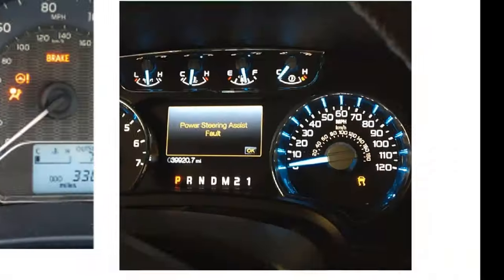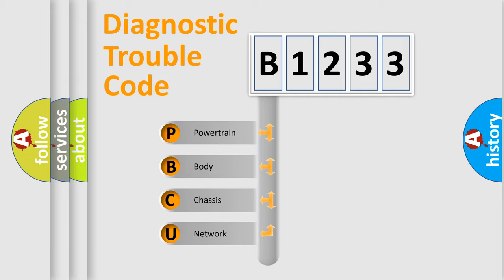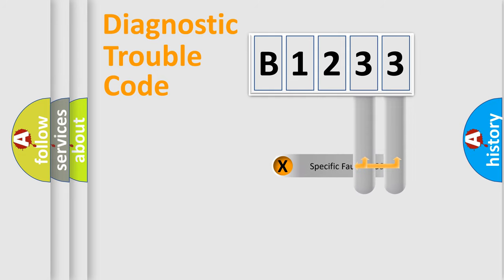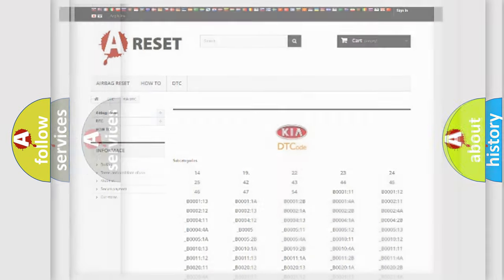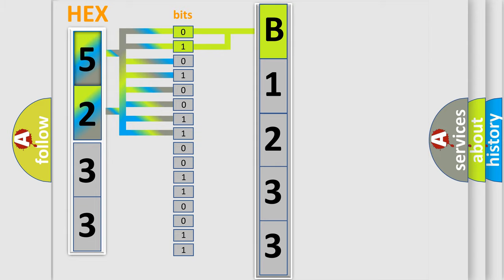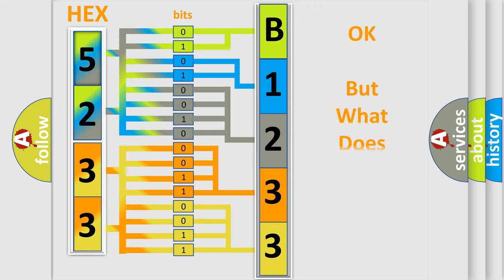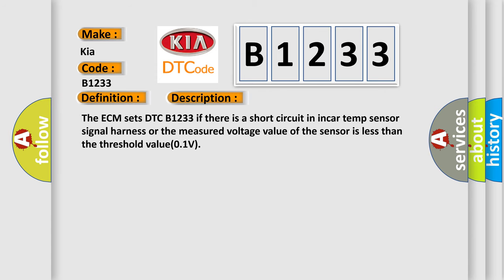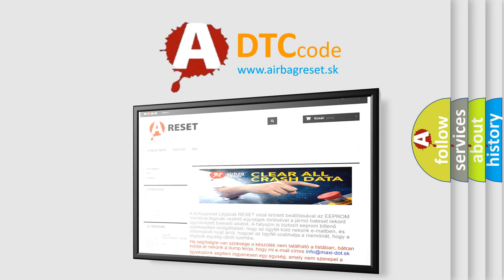DTC KIA B1233 Short Explanation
Contents:
0:21 Basic DTC analysis according to OBD2 protocol standard.
1:48 Insight into programming
2:58 A diagnostically understandable description of the Diagnostic Trouble Code
3:05 Basic error definition

Make
Kia
Code
B1233
Definition
In-Car Temperature Sensor Short Low
Description
The ECM sets DTC B1233 if there is a short circuit in incar temp sensor signal harness or the measured voltage value of the sensor is less than the threshold value01V
Cause
 Short circuit in harness  Faulty incar temp sensor  Faulty A or C Control Unit